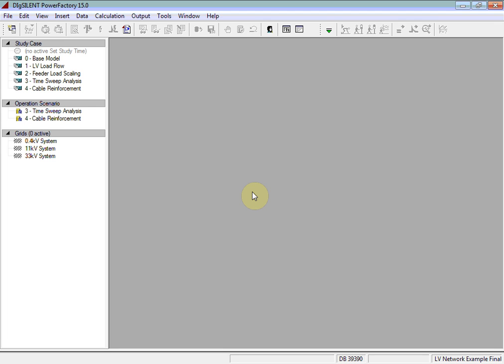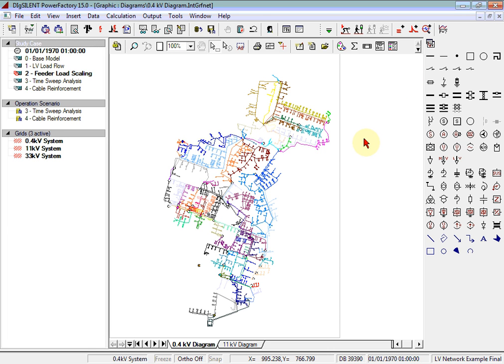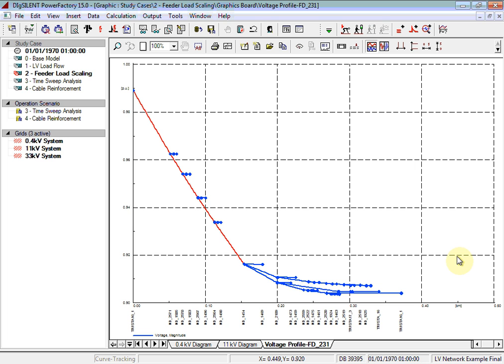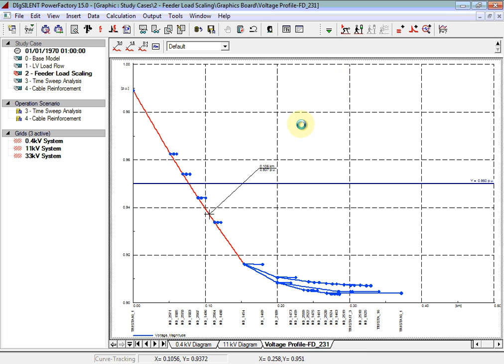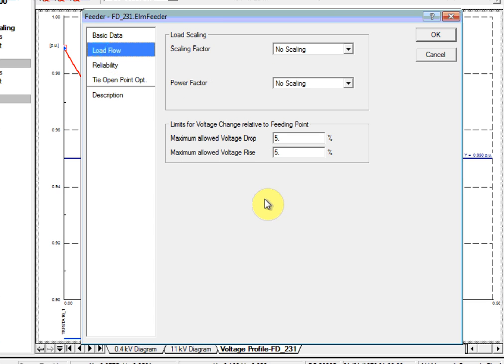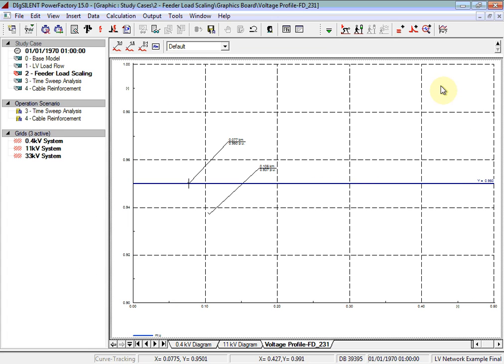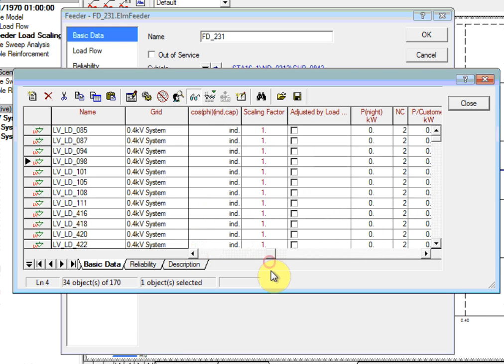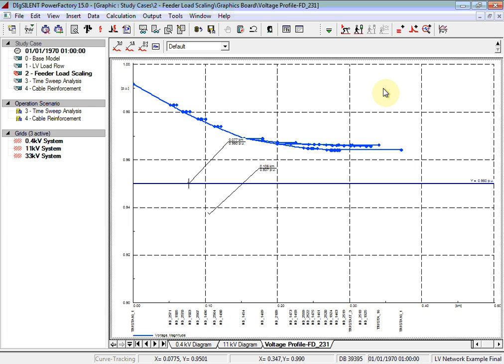Feeder Load Scaling - Digsilent Powerfactory